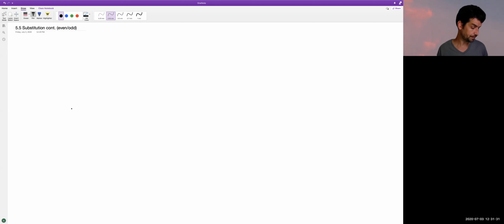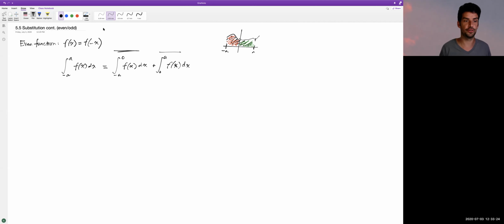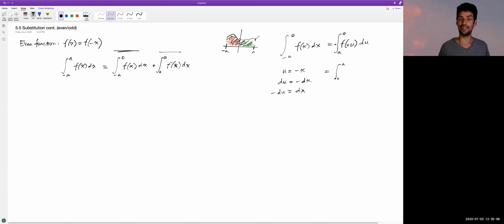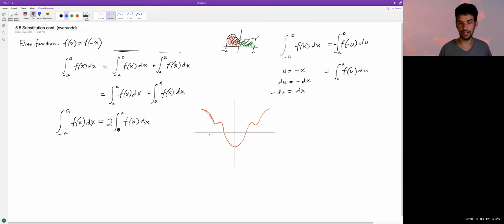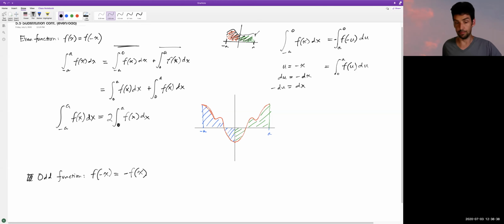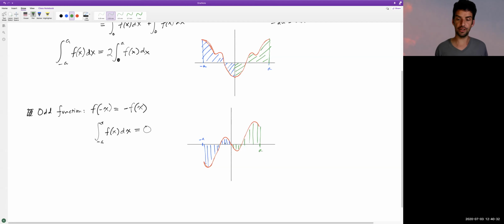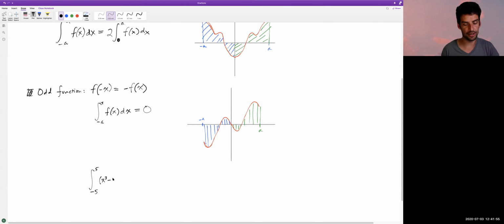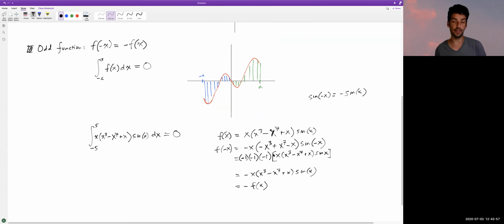152 5 5 Even and odd functions